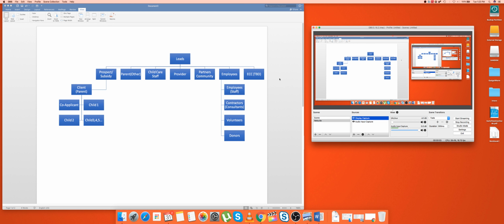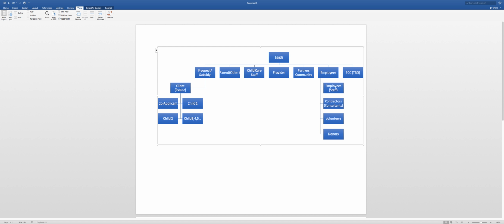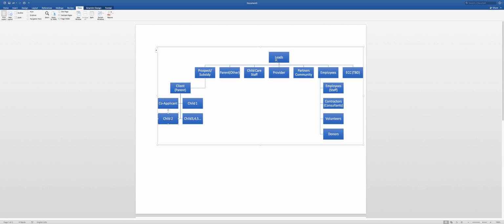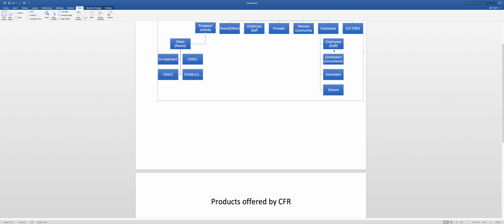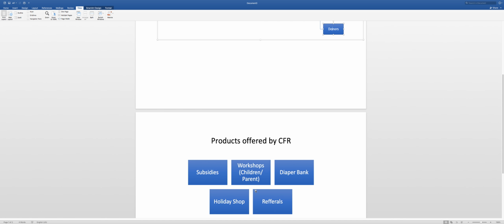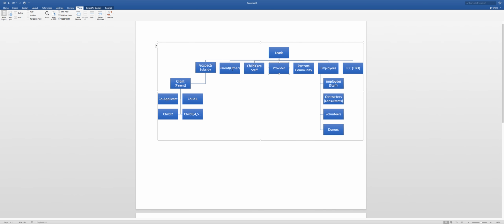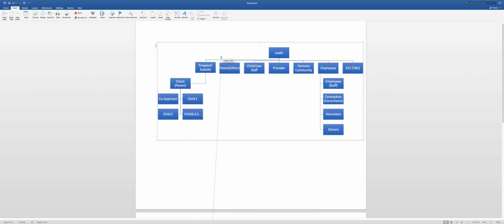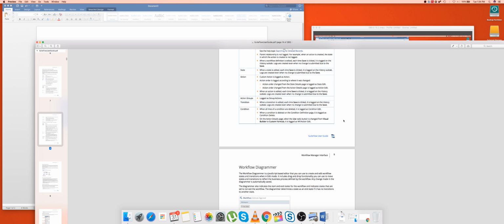Netsuite Centre Tab Organizaion